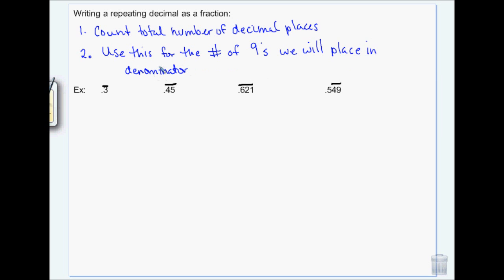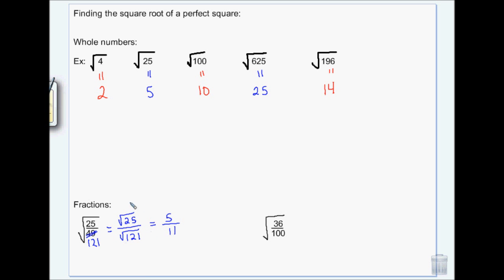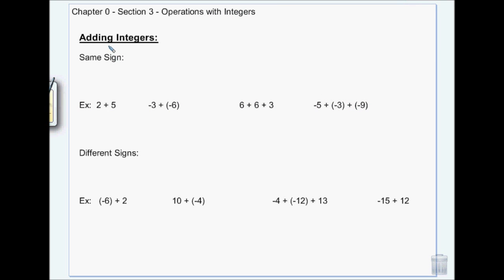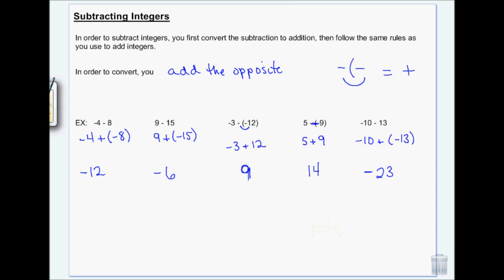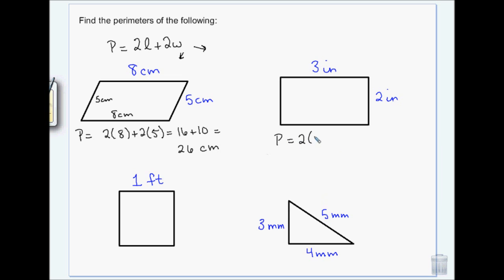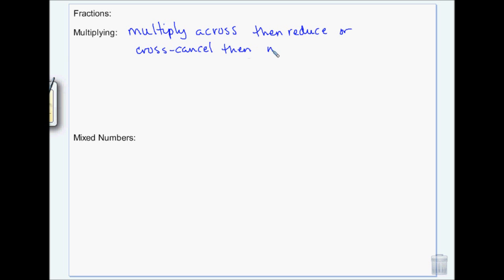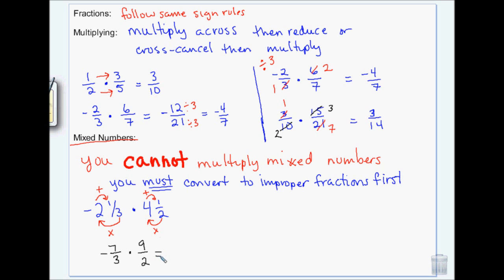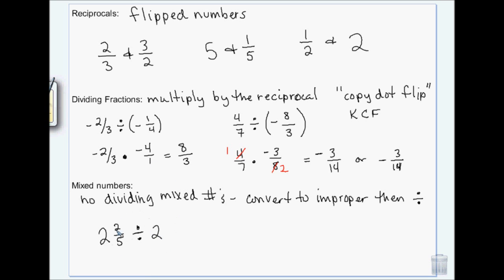Algebra 1A 1 pm 8 29 12 Class Lecture